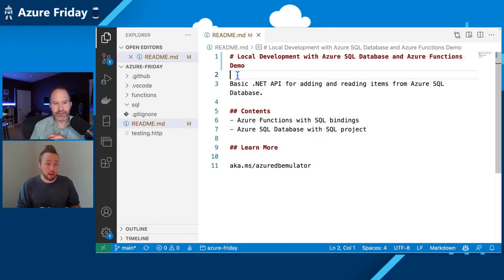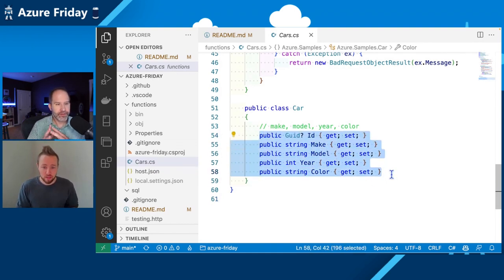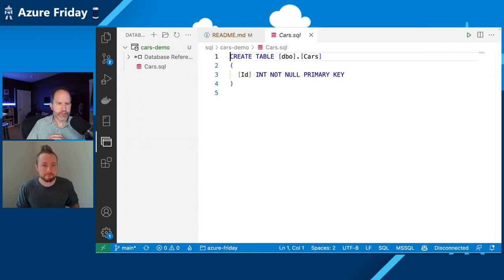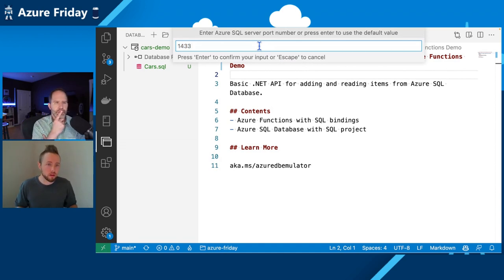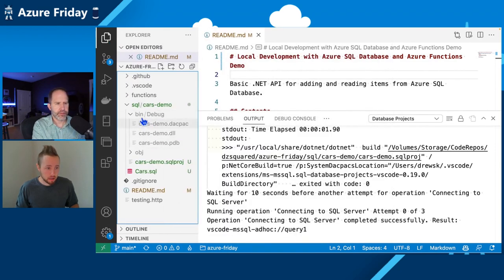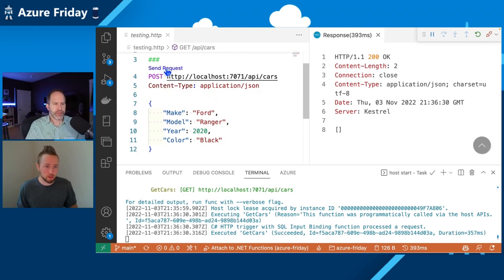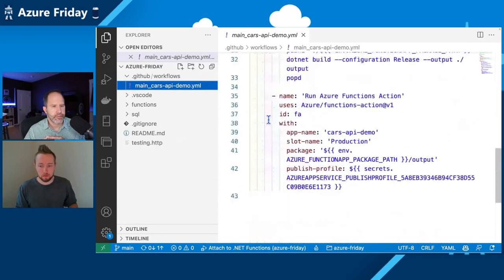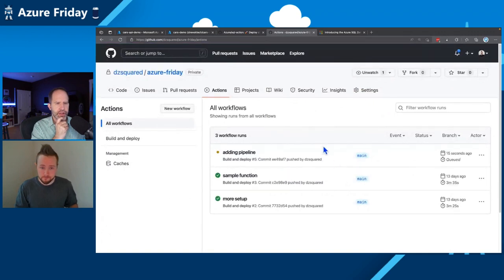Develop with SQL on your desktop using the Azure SQL Database emulator | Azure Friday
Drew Skwiers-Koballa shows Scott Hanselman a new option for developing with Azure SQL Database: The Azure SQL Database emulator, which is a containerized database for a desktop dev experience. Use your favorite client OS and dev tools for cloud development without the cloud.

Chapters
00:00 - Introduction
02:54 - Modern microservices-demo application overview
04:10 - Database Projects and Integration with VS Code
15:43 - Deployment using GitHub Actions
18:46 - Wrap-up

Recommended resources
■ What is the local development experience for Azure SQL Database?